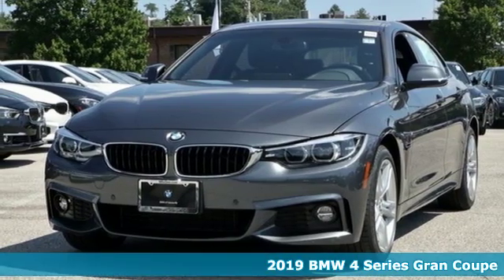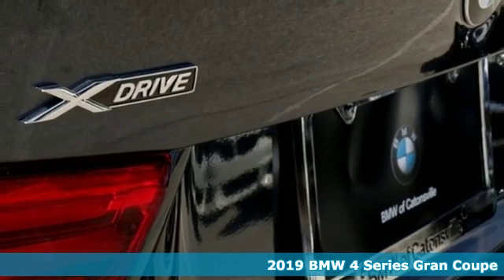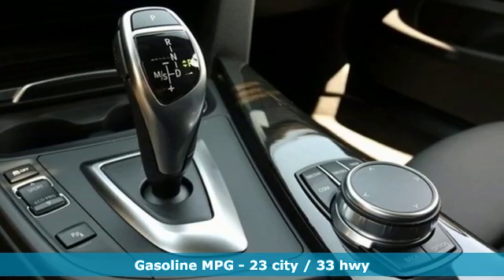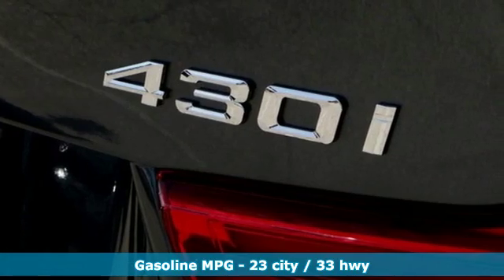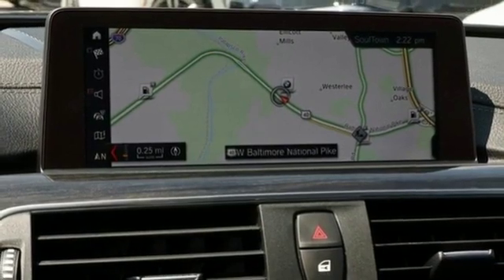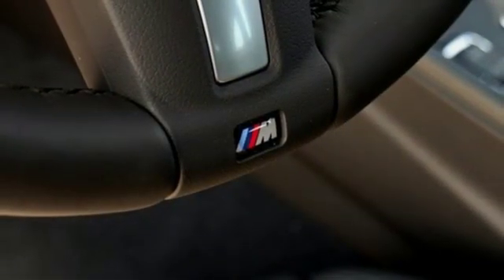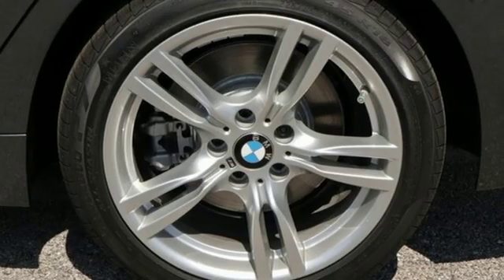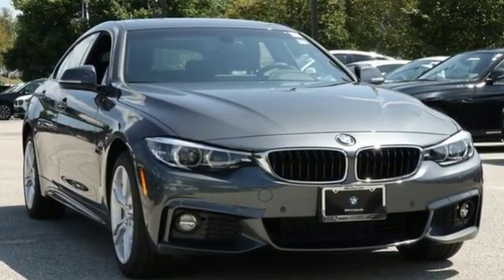New 2019 BMW 4 Series Baltimore MD Woodlawn, MD #490059 - SOLD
Year: 2019
Make: BMW
Model: 4 Series
Trim: 430i xDrive Gran Coupe
Engine: 2.0L 4-Cylinder DOHC 16V Turbocharged
Transmission: 8-Speed Automatic Sport
Color: Gray
Interior: Black
Stock #: 490059
VIN: WBA4J3C52KBL07438

Address:
6700 Baltimore National Pike